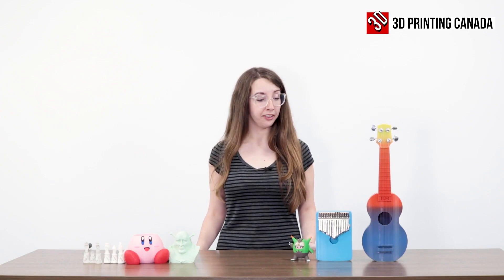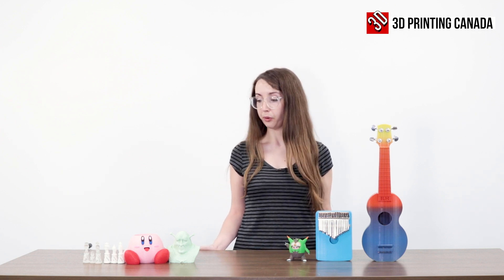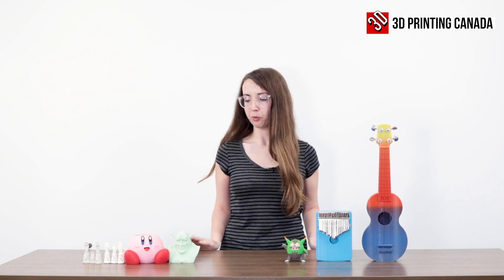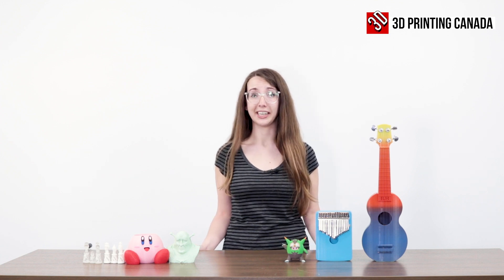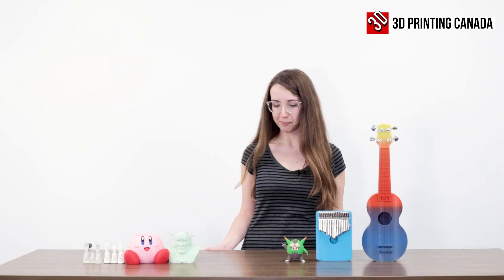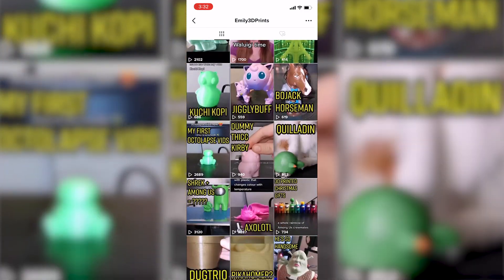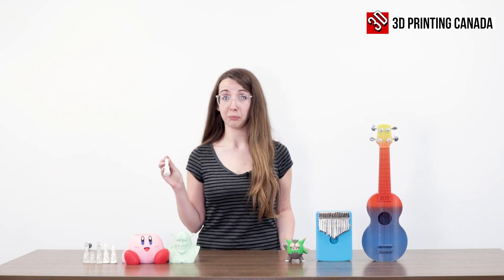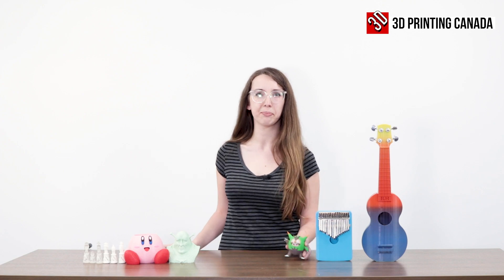Emily Introduction!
Our Address:
36 Ditton Dr., Unit #3
Hamilton, Ontario
L8W 0A9

This is her story and she'll be joining us to showcase designs and other prints she does.

Emily3DPrints.etsy.com

Our Address:
36 Ditton Dr., Unit #3
Hamilton, Ontario
L8W 0A9